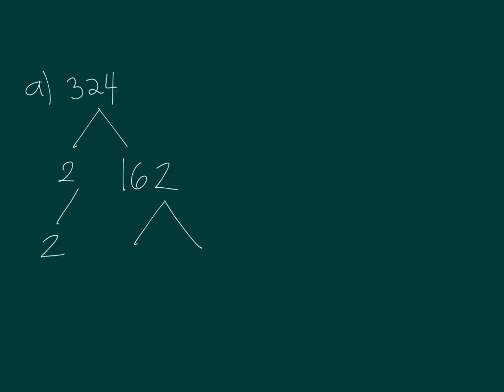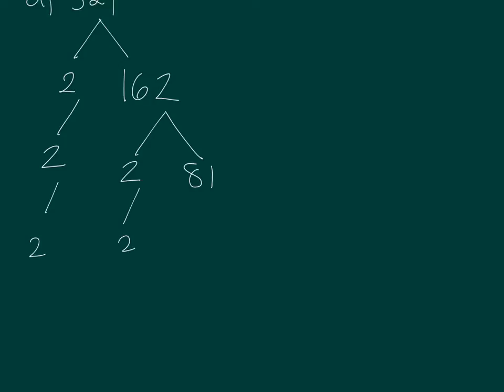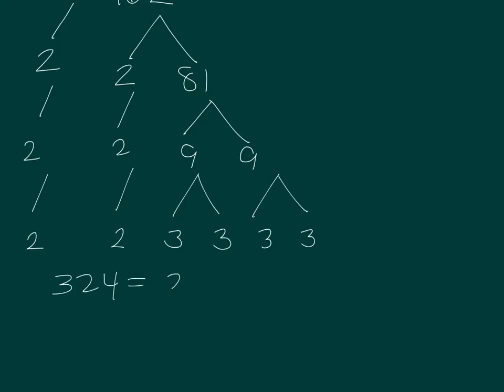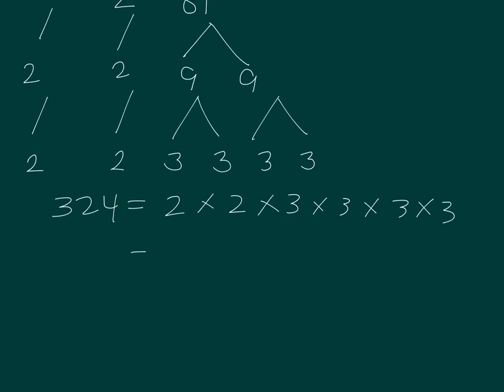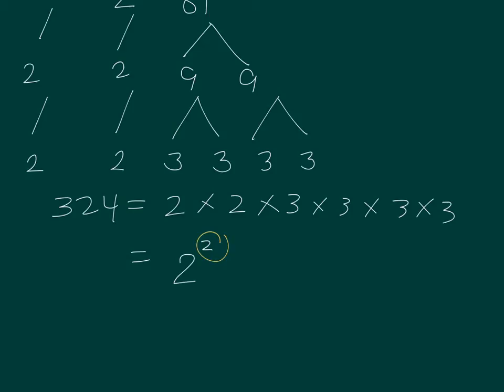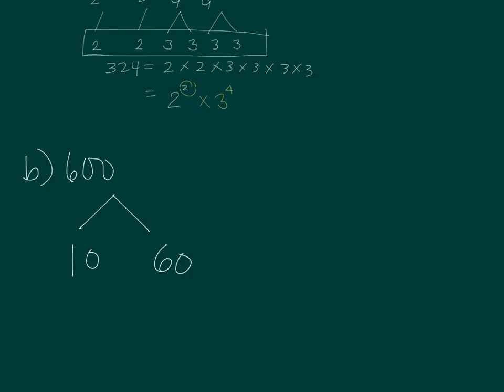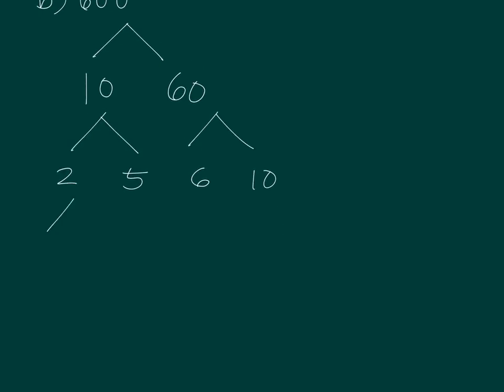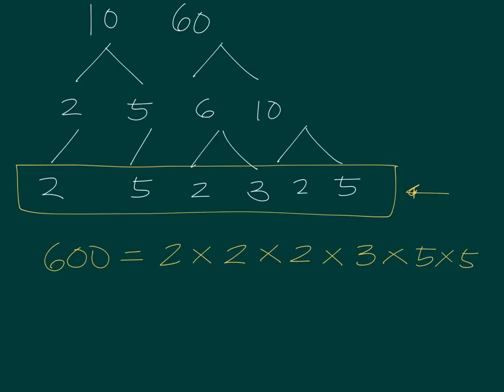AA1 on Primes, HCF and LCM (Type 1) #2